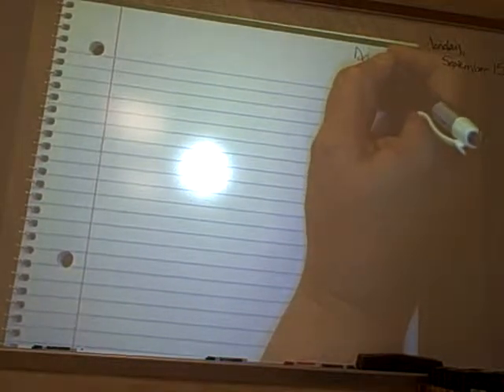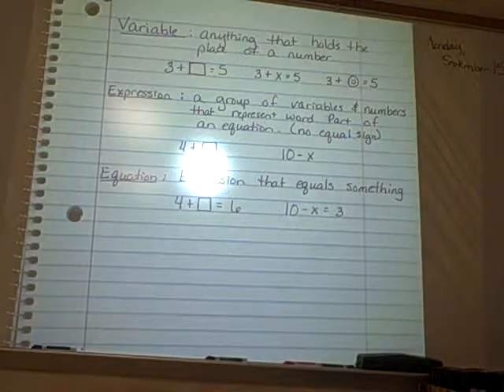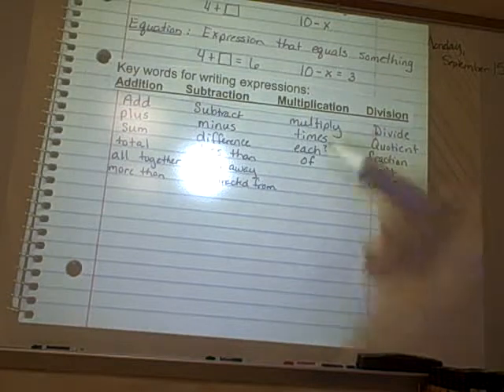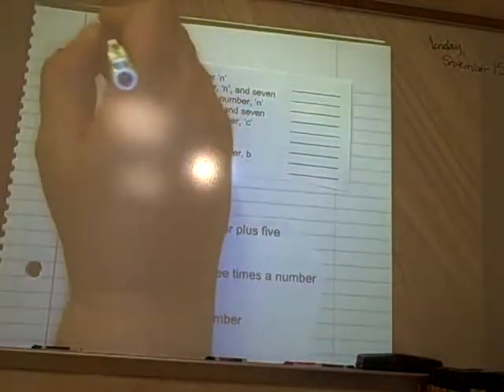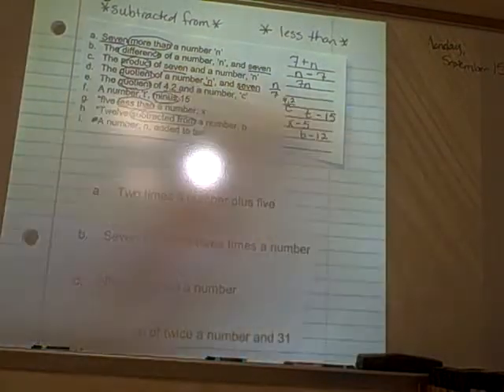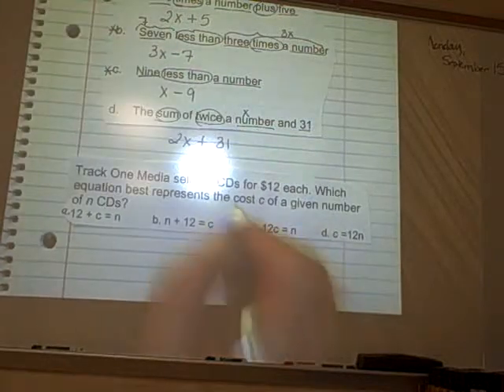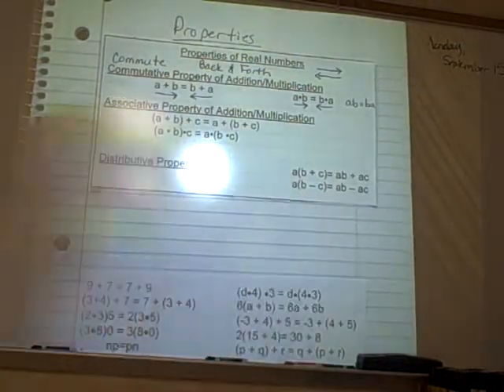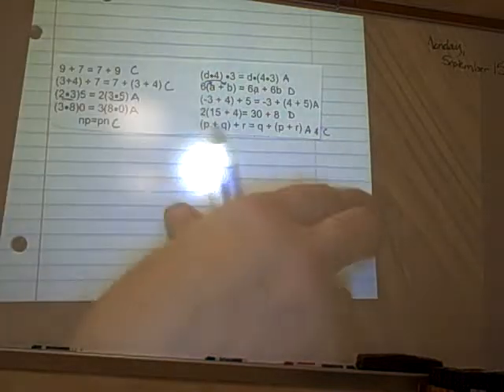Mrs. Rieper Algebra I Unit 2 day 1 Expressions and Equations 2014-15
variables, expressions, equations and Algebraic Properties